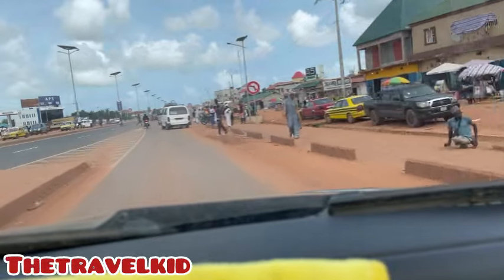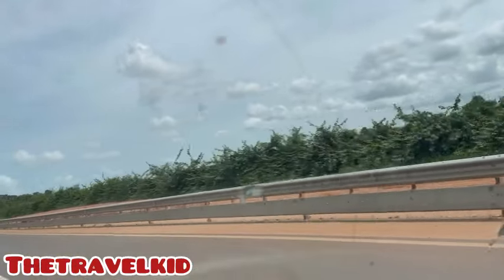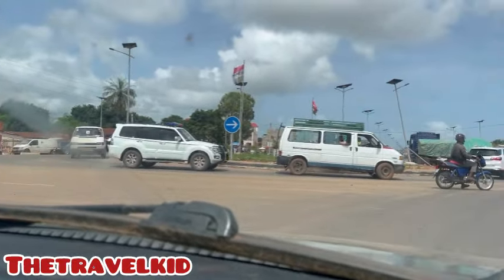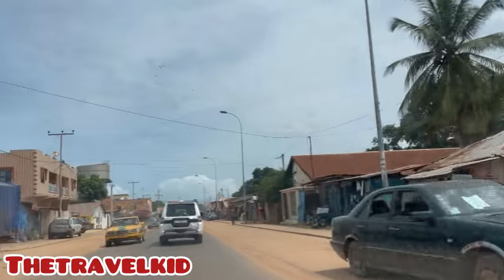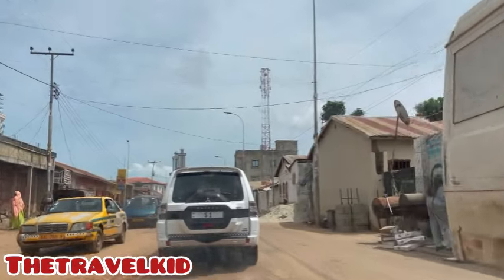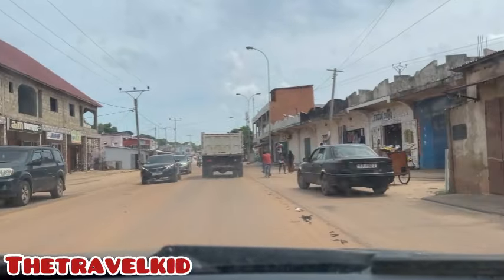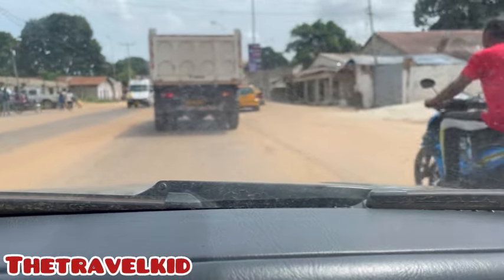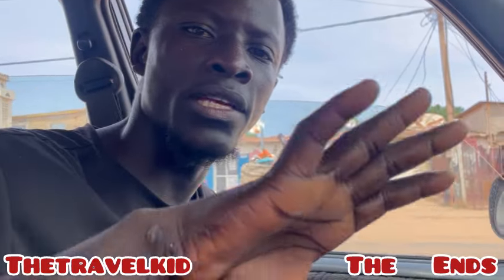Welcome to the Smiling Coast Of west Africa The Gambia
Hello family and friends welcome back again to the family.